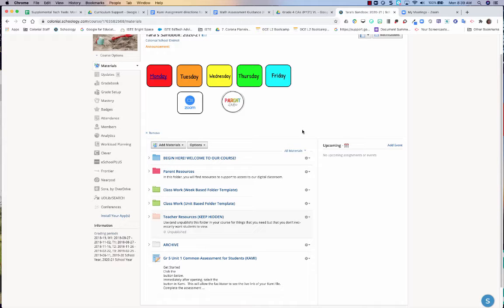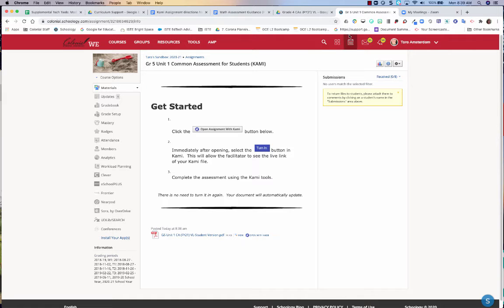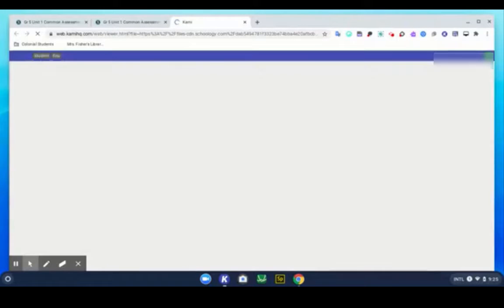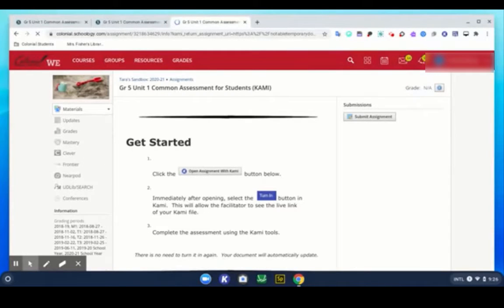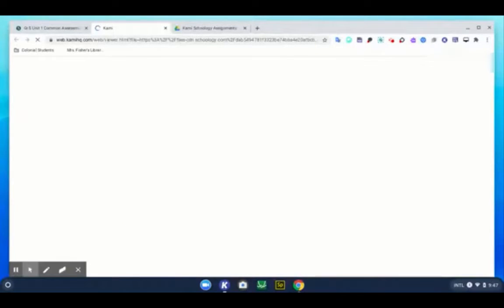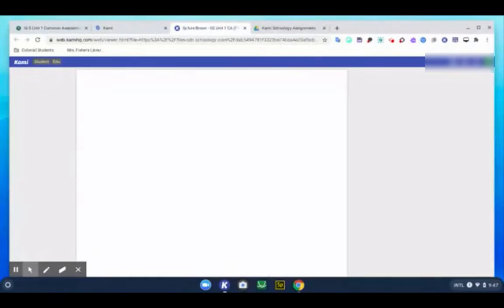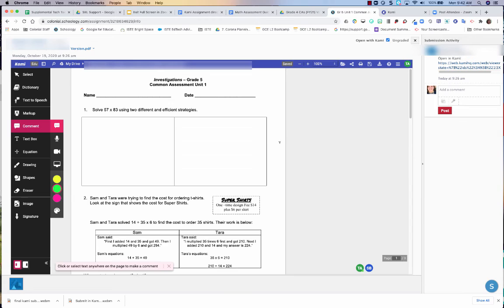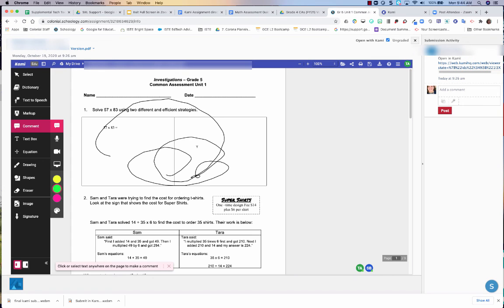Educators: View Real time Editing in Kami Schoology Assignments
This video details how to show students to submit a Kami assignment so that educators can have a real time view of the student work.  Feel free to use the Kami directions on this assignment by making a copy of the following document